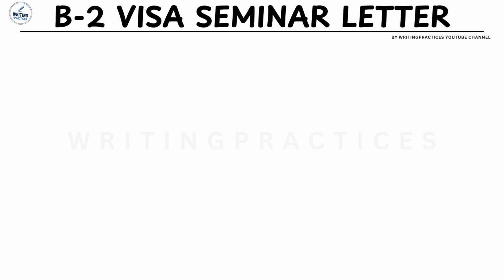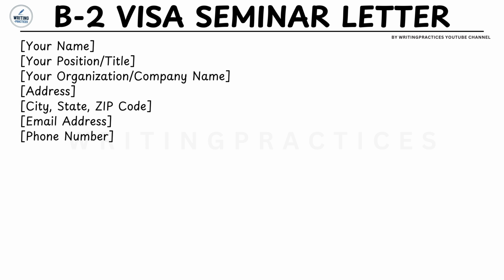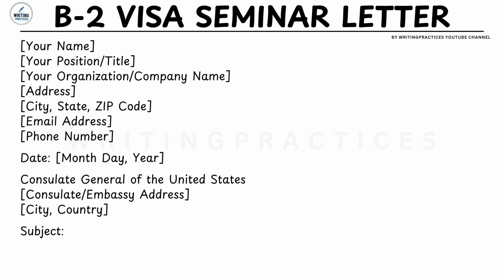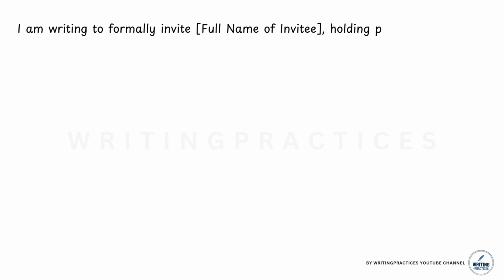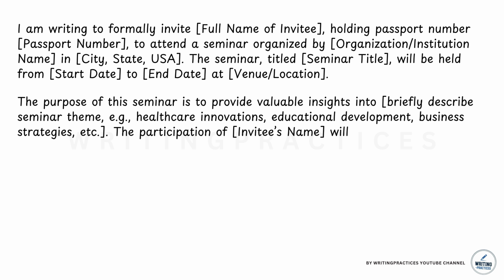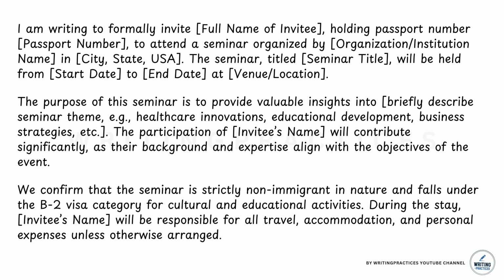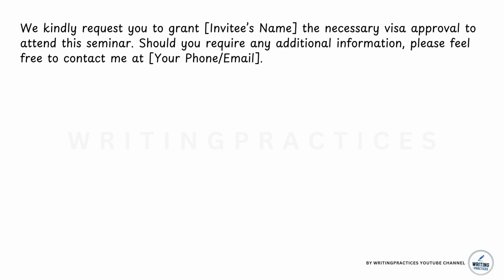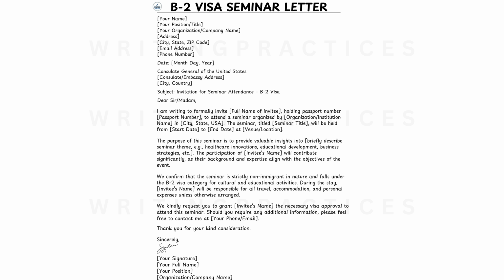How To Write B 2 Visa Seminar Invitation Letter for Education Step Guides | Writing Practices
In this video, we’ll show you step by step how to write a B-2 Visa Seminar Invitation Letter. This letter is crucial when inviting someone to attend a seminar, workshop, or personal development event in the United States under a B-2 tourist visa.

✍️ You’ll learn:

The proper structure of a B-2 Visa Seminar Invitation Letter

Key details to include for U.S. visa approval

How to maintain a professional and formal tone

A sample template you can customize for your seminar invitation

This tutorial is perfect for seminar organizers, training providers, universities, and individuals who need to invite attendees for personal, educational, or tourism-related seminars in the U.S.

By the end of this video, you’ll know exactly how to write a clear and effective B-2 visa seminar invitation letter that strengthens the applicant’s chances of approval.

❓ FAQs

Q: What is a B-2 Visa Seminar Invitation Letter?
A: It’s a formal invitation letter sent to an international participant to support their B-2 tourist visa application for attending a seminar or personal development event in the U.S.

Q: Why is this letter necessary?
A: U.S. visa officers require proof of the applicant’s travel purpose. A seminar invitation letter confirms the event and encourages visa approval.

Q: Who can issue this letter?
A: The seminar host, training provider, or sponsoring organization can issue the letter.

Q: Can I use the sample letter as-is?
A: Yes, but it’s recommended to customize it with details like dates, venue, and participant information.